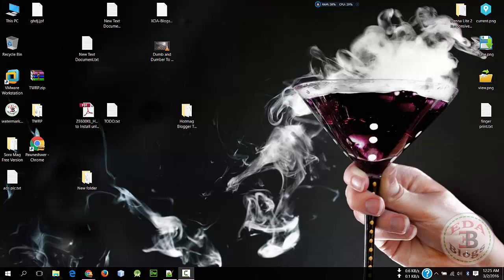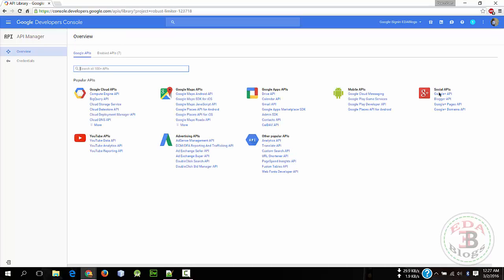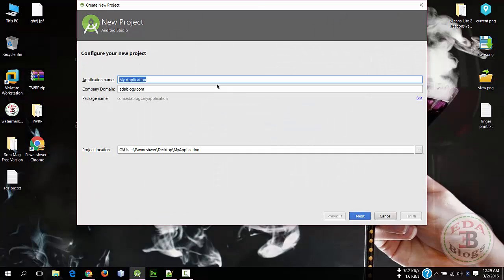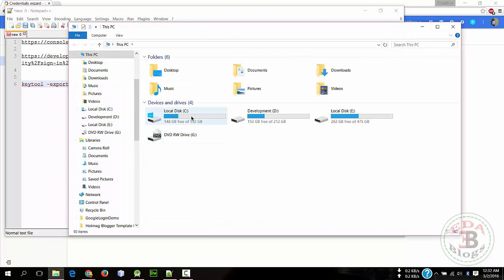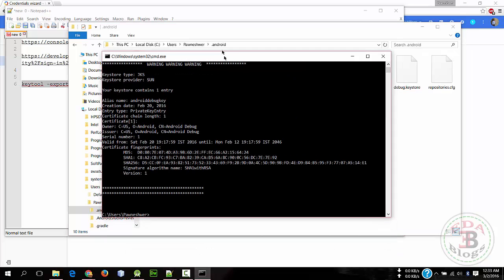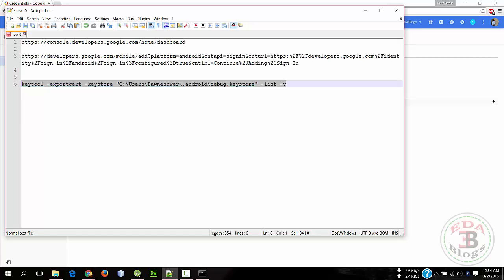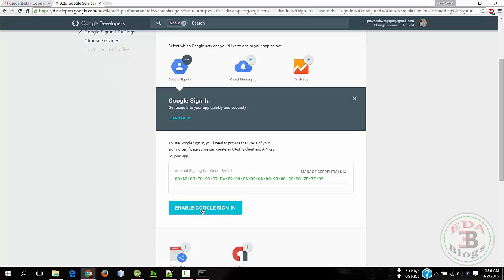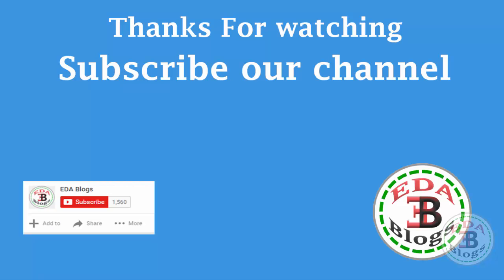Embed Google Signin Button in Android App Part 1 (Google Developer Console)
Easiest way to embed google signin button to Android app or project. just follow this simple tutorial to get started.

In this tutorial i will show you step by step guide to create project on google developer console and create configuration file for our app.

In Part 2 i will show you how to implement this in Android studio.